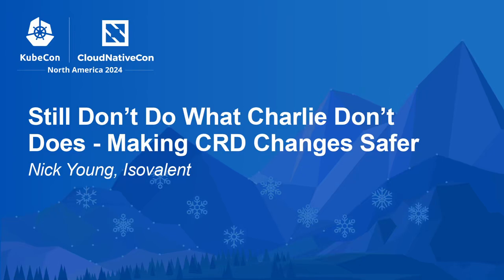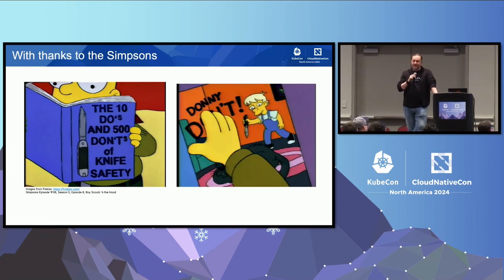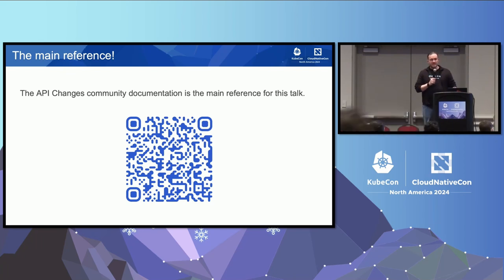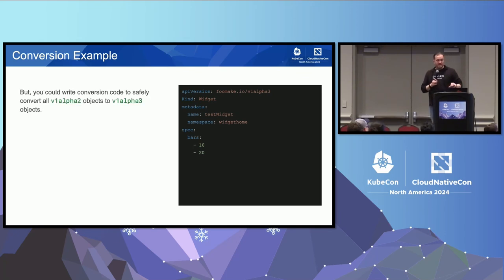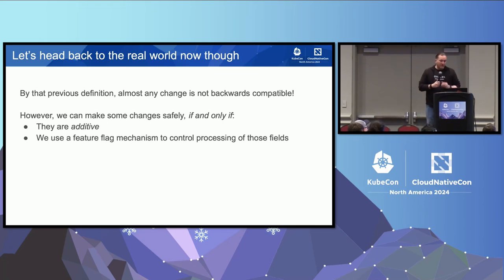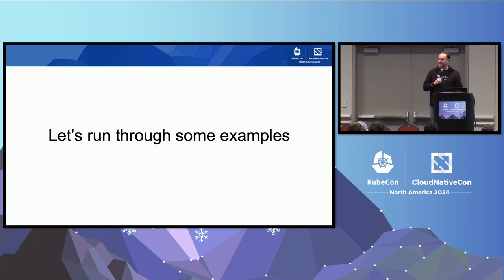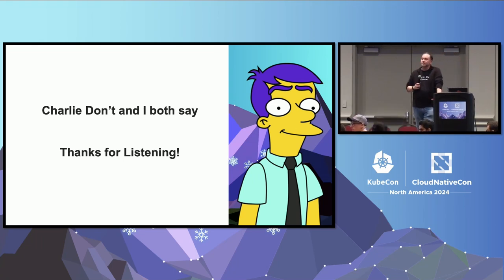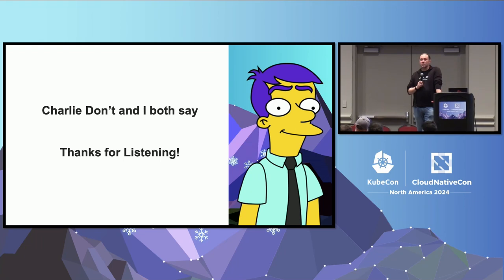Still Don't Do What Charlie Don't Does - Making CRD Changes Safer - Nick Young, Isovalent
Many Kubernetes installations use controllers that include Custom Resource Definitions (CRDs) to extend their capabilities. However, because CRDs can only have one version installed in a cluster at any one time, version and change management can be very difficult. This talk will benefit both controller implementers and users. For implementers, I have tips on how to more safely make API changes to their CRDs, and for CRD users, some tips on what to look out for when installing CRD updates. All of this is based on using experience from projects like Contour, Gateway API, and Cilium among others. Learn things like: Different CRD version management strategies - what’s worked and what hasn’t How to make schema changes like pluralizing a field or changing field validation in a safe way How not to make the same mistakes I did Expect to come away from this talk having learned from my painful experiences handling CRD changes badly, but also having heard a bunch of Simpsons references.